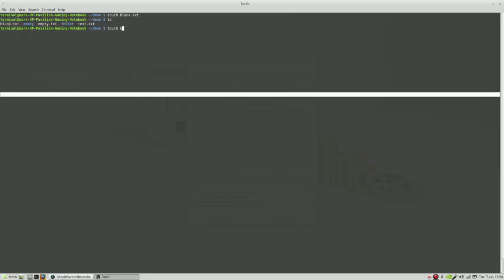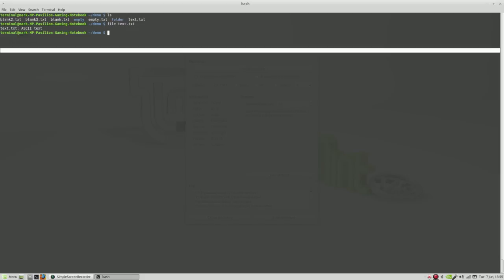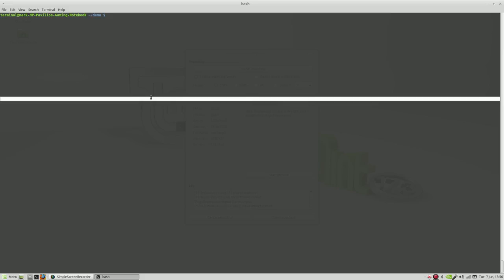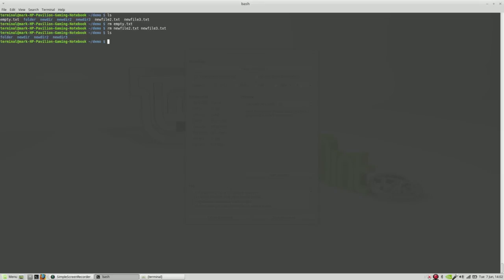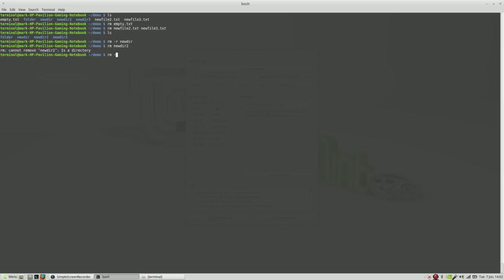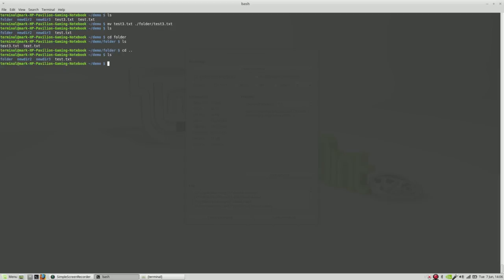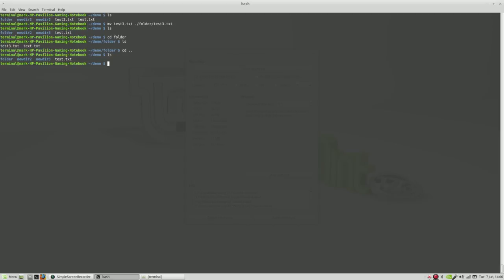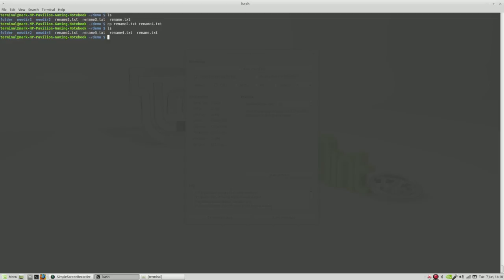Terminal 101 - Lesson 2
Linux Fu is here to save the day. Demystifying that mysterious beast we call the terminal.

In today's lesson. We cover some basic file and folder multiplication tasks (touch, file, cp, mv and rm).

Until next time I'm off to sudo make myself a sandwich :p